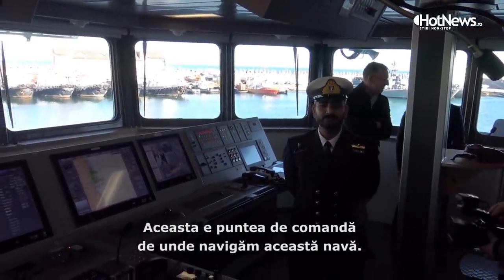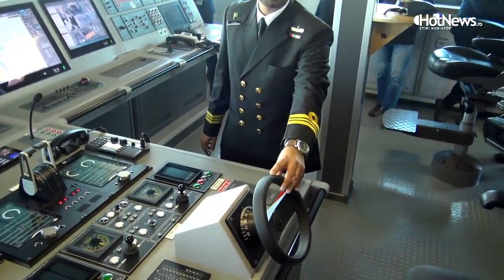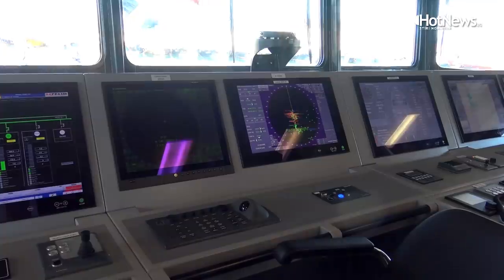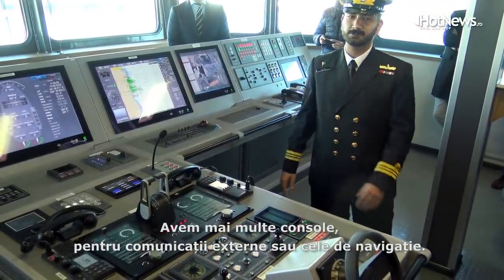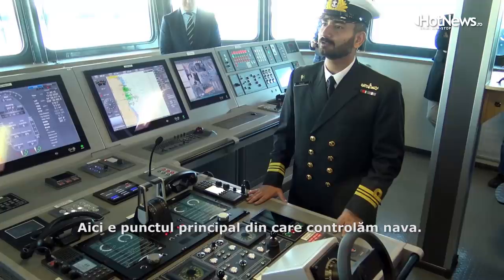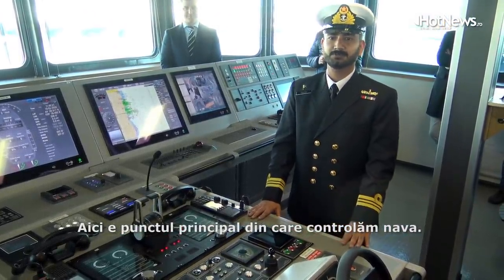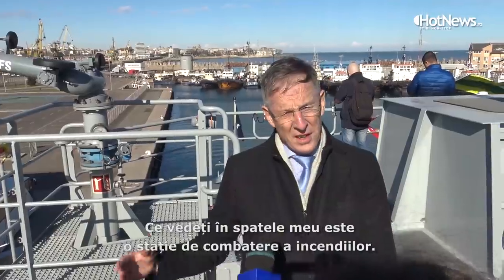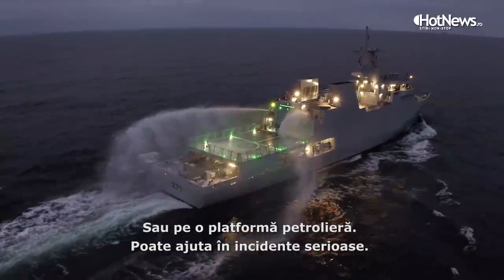Prima corvetă construită în România pentru Pakistan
România a construit prima navă militară pentru o putere nucleară din lume. Șantierul Naval Galați, deținut de olandezii de la Damen, a predat prima din cele două nave de patrulare către marina Pakistanului. Cu o lungime de 91 de metri și un tonaj de 2.300 de tone, noua navă PNS 271 Yarmook este văzută de marina Pakistanului drept o corvetă și va fi înarmată cu tunuri și rachete anti-navă odată ce va ajunge „acasă”.